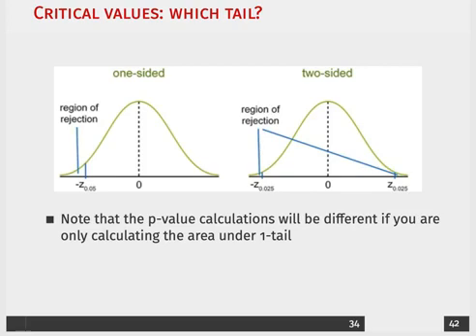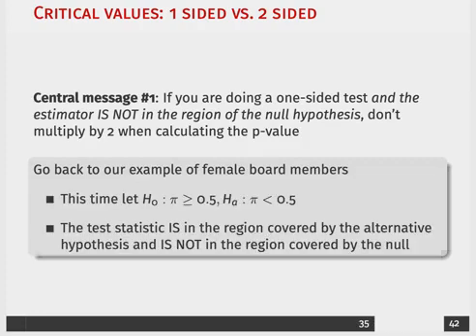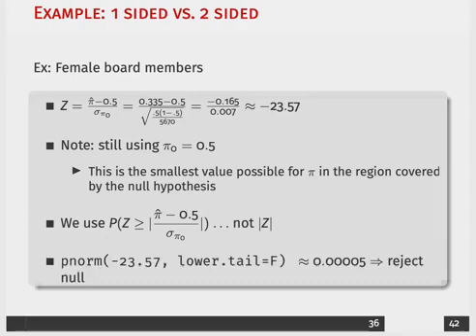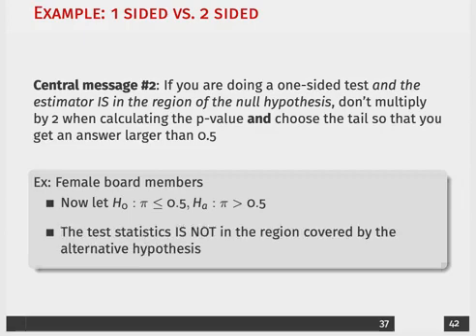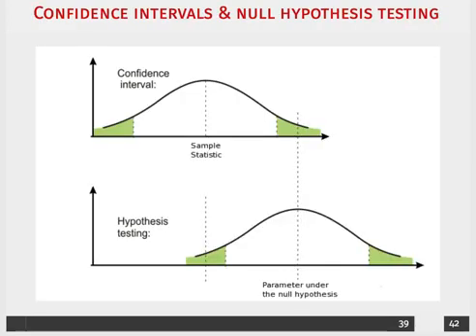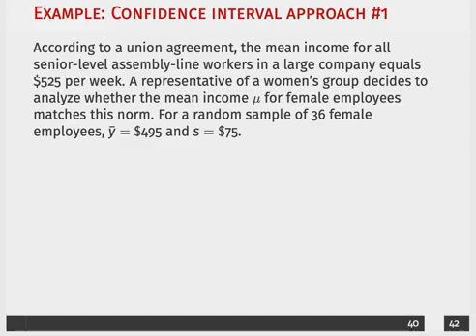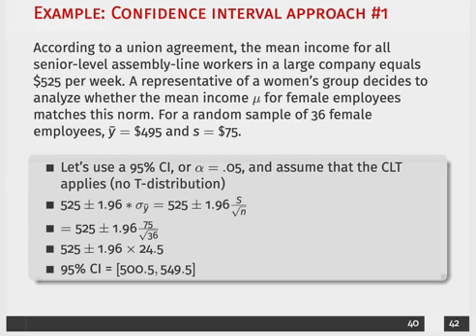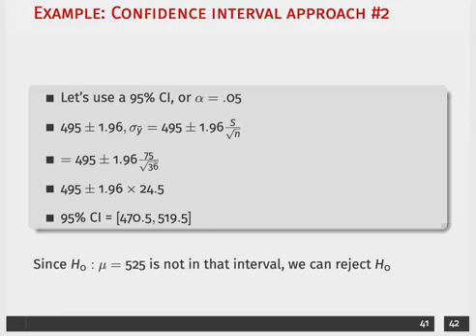Week 2, Lecture 3, Part 9: Critical Values, CIs, and Hypothesis Testing